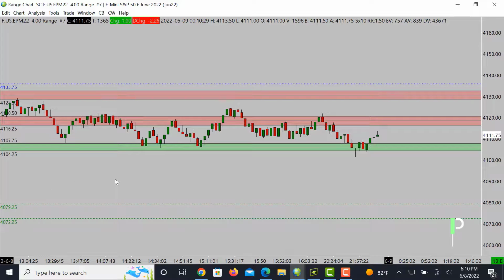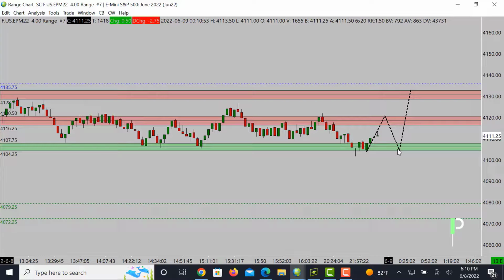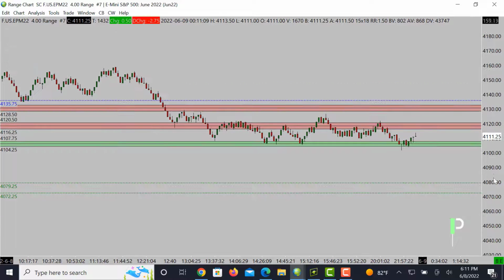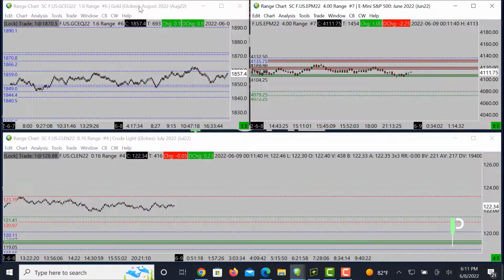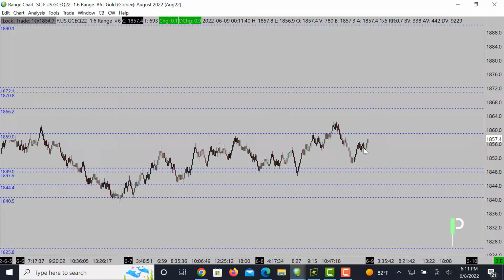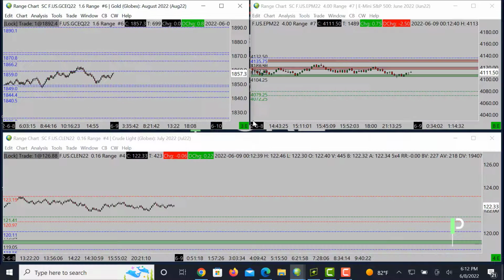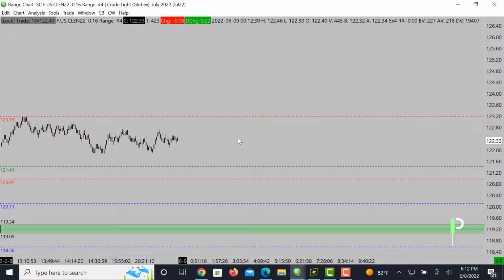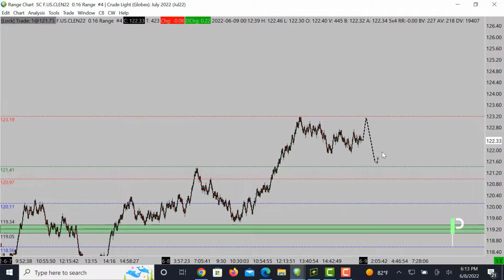June 09, 2021 | Market Analysis Today | S&P 500, Gold & Oil Futures